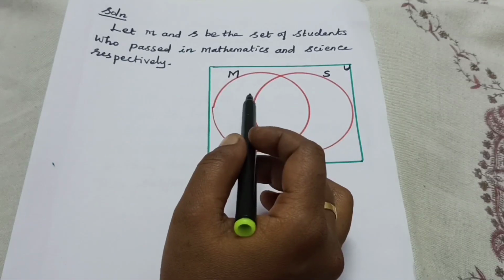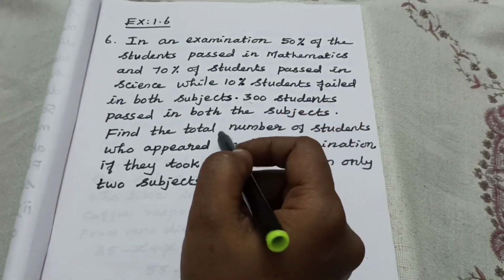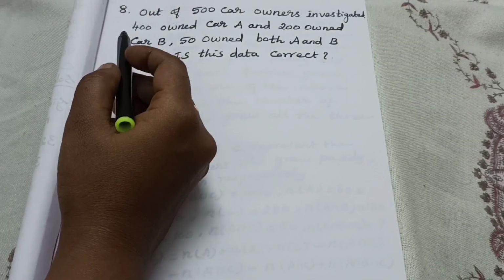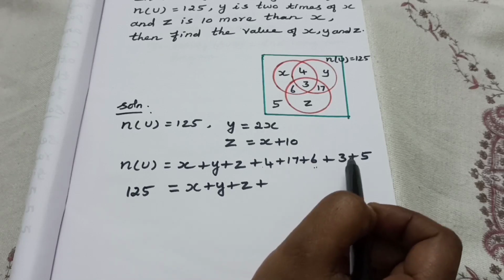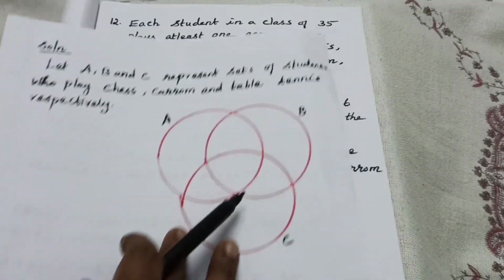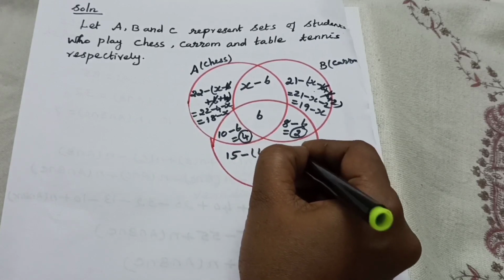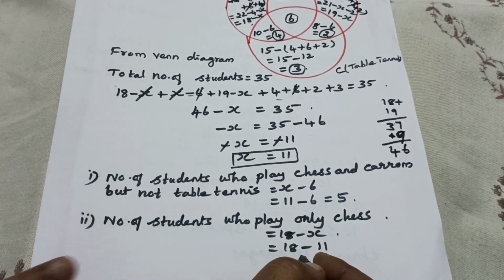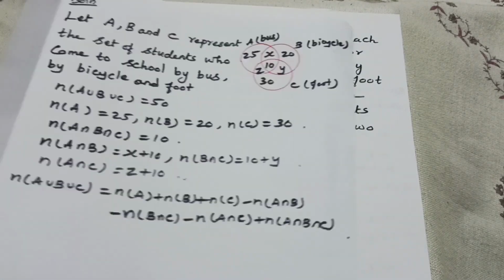GRADE-9 MATHS (SET LANGUAGE) 01-10-2020,9:00 A.M